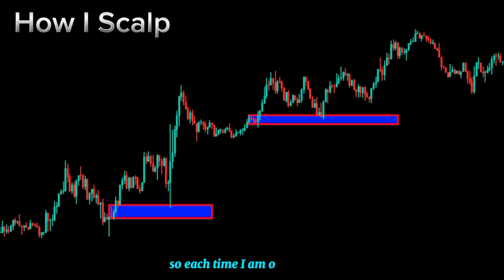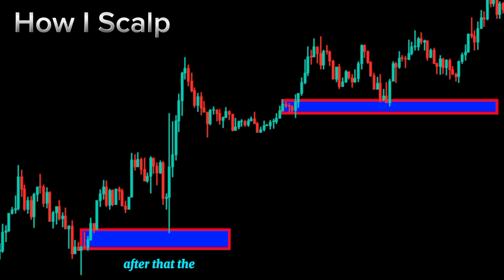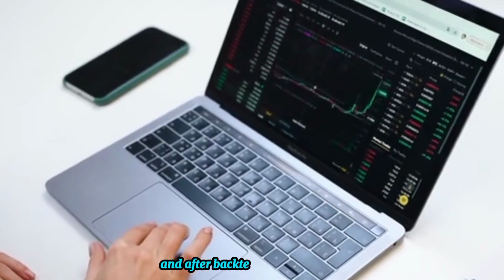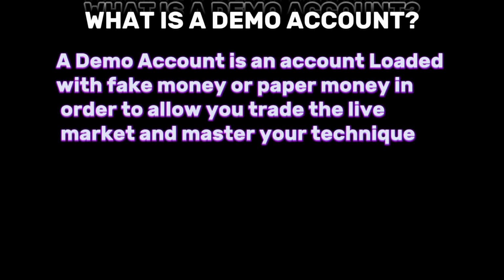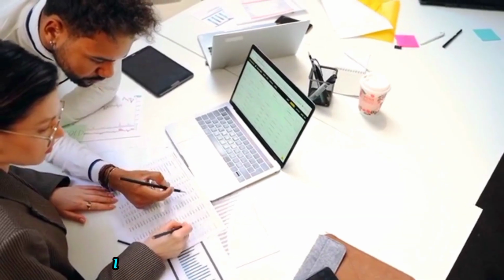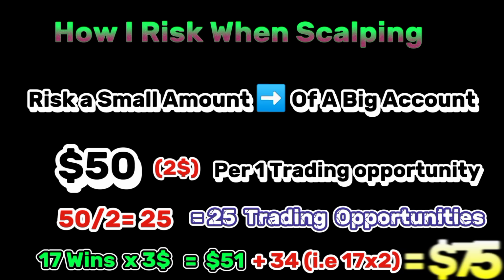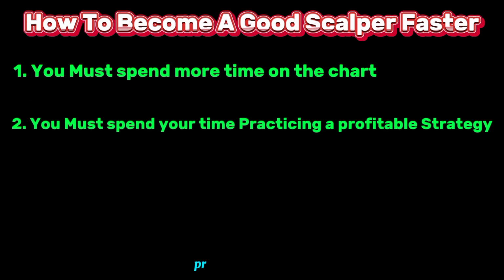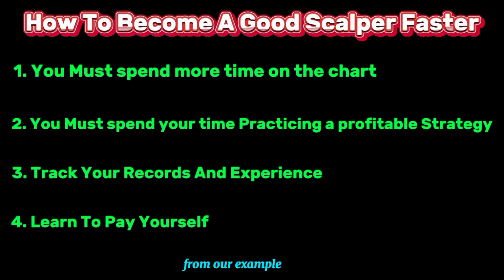How To Start Scalping For Beginners 2025 (Forex, Stocks, Crypto)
This is a complete Beginners Guide to Scalping

And in this video, i also discussed the best scalping strategy that works great for Beginners using price action and some indicators, this video will transform you into a very profitable scalper.
The scalping strategy works in Forex, crypto, stocks, future and any market where you can trade candlesticks